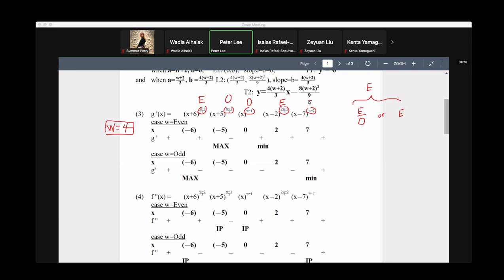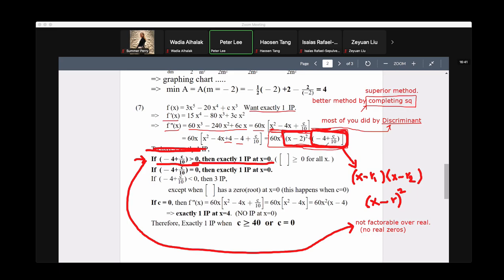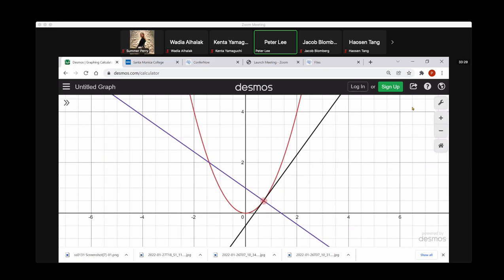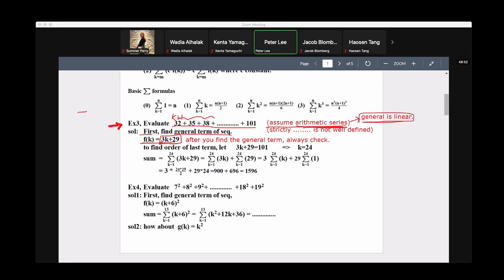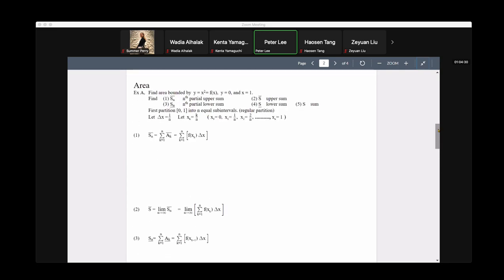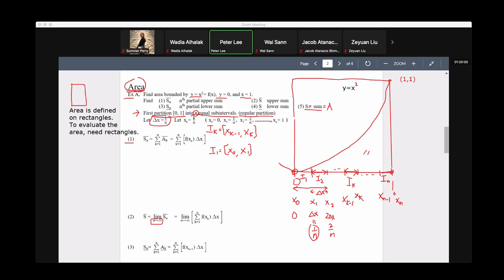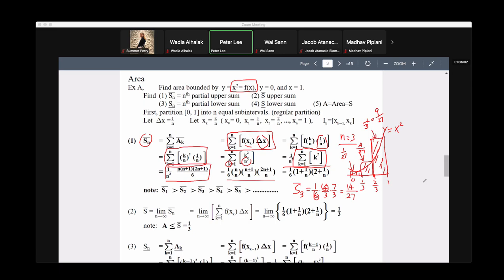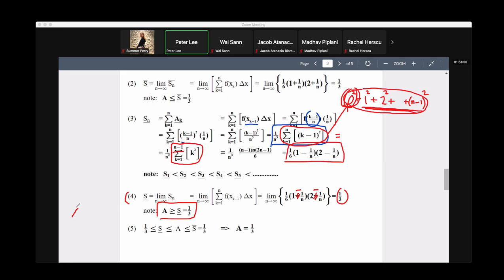Screen Recording 2022 02 02 at 8 04 10 AM